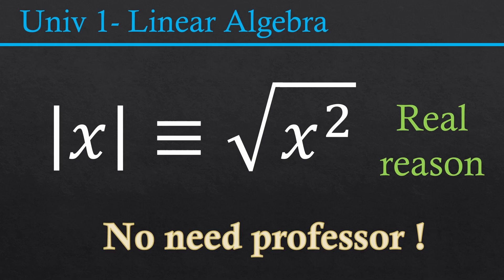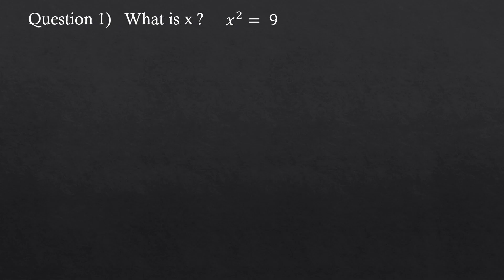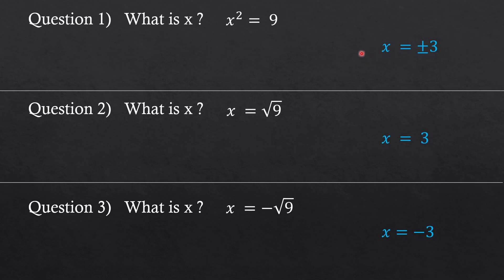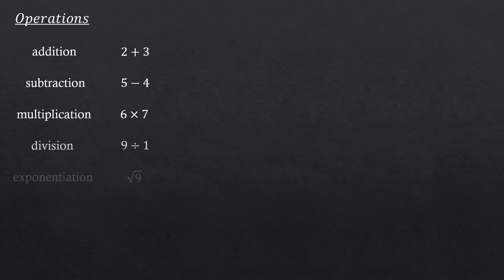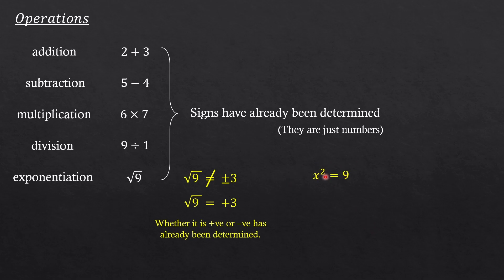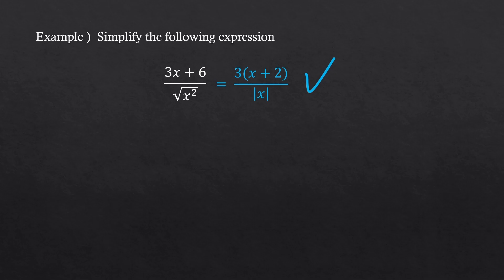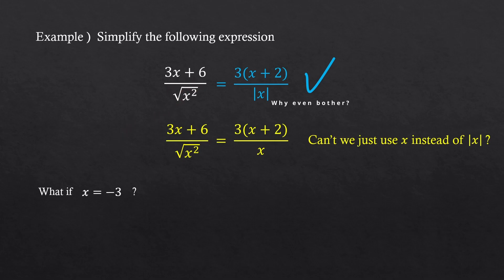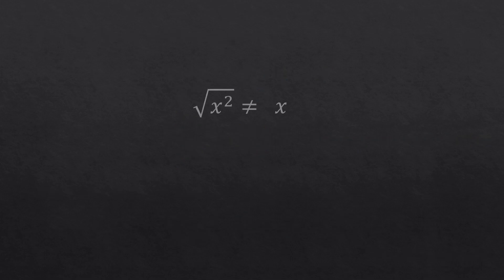Absolute Value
Why is absolute value defined that way?
It's important to understand this.
Also, remember that this definition only considers the real numbers.